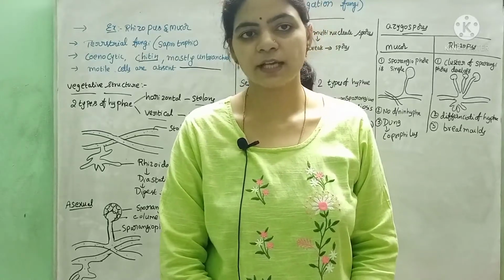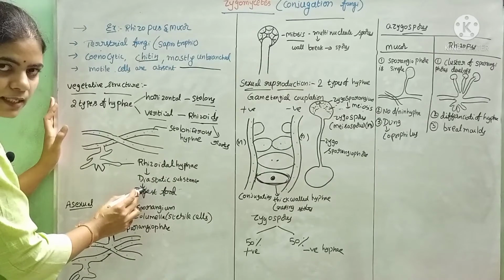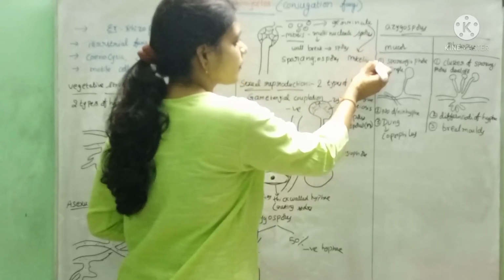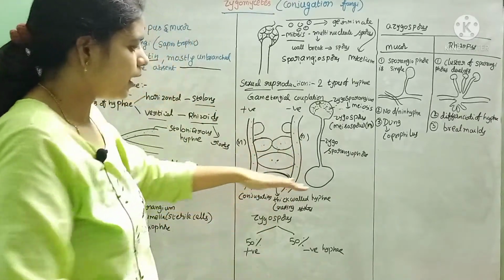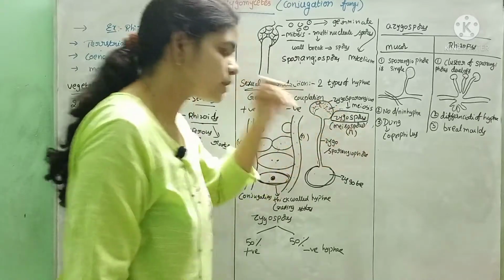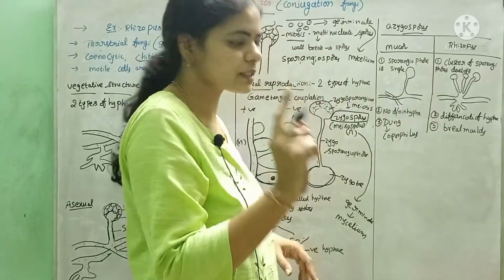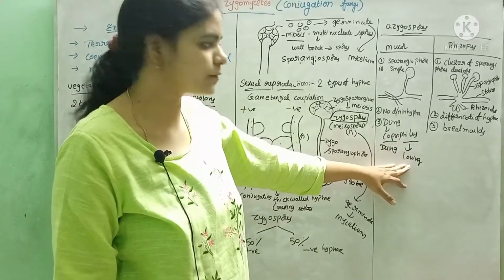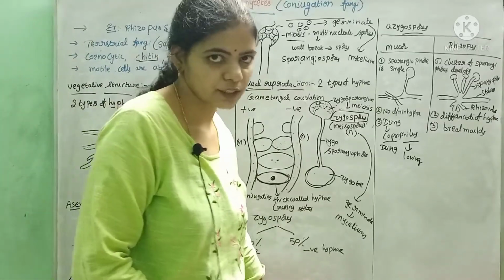Biological Classification l Fungi-Zygomycetes l Class 11 NCERT NEET Biology l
Biological Classification l Fungi-Zygomycetes l Class 11 NCERT NEET Biology l Biology in English l